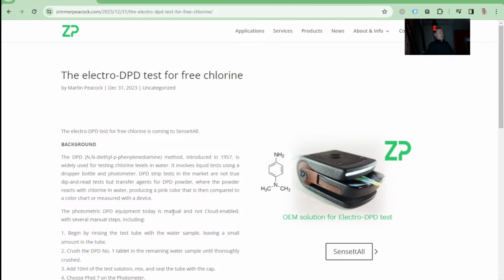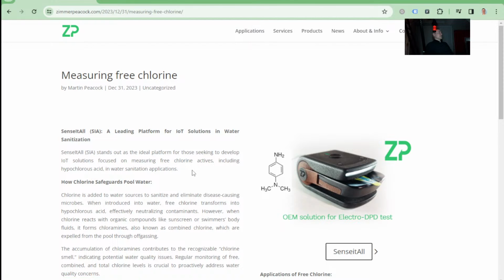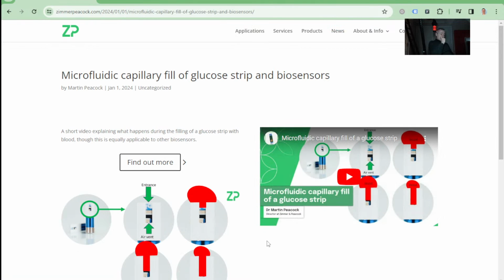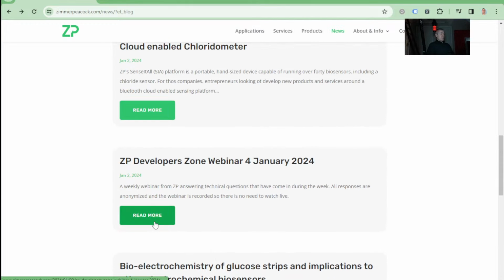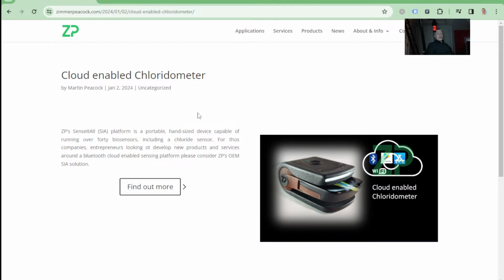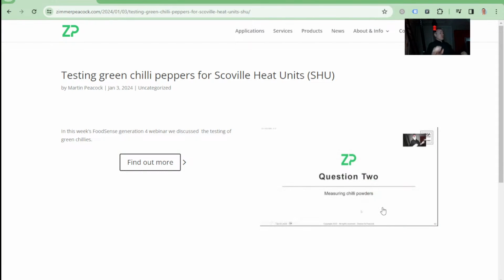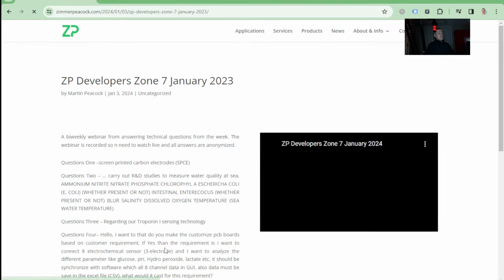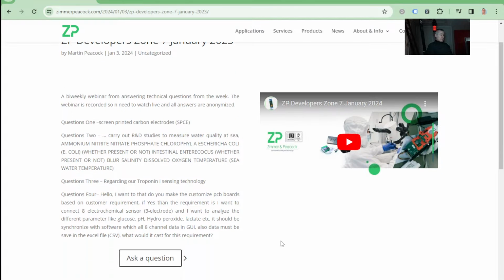ZP Vlog 7 January 2024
A weekly vlog from ZP on our news for this week.